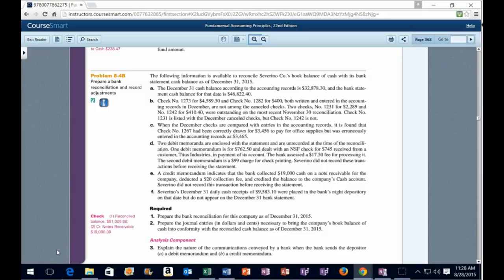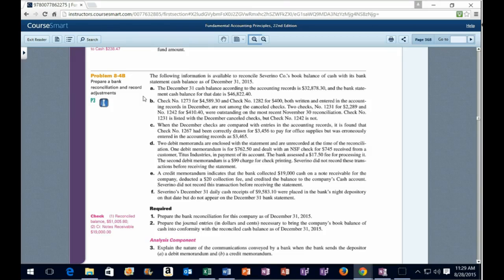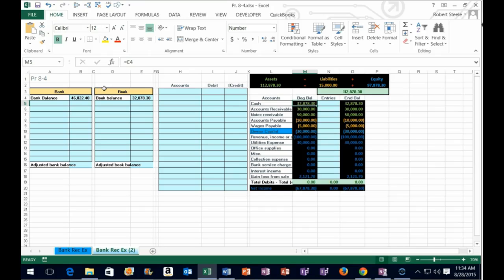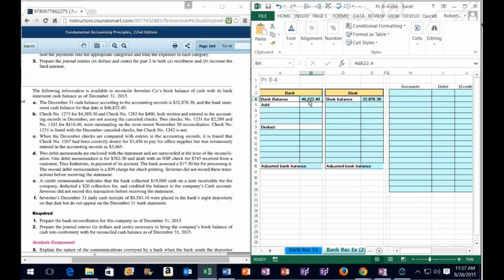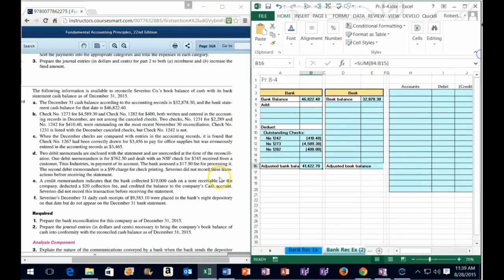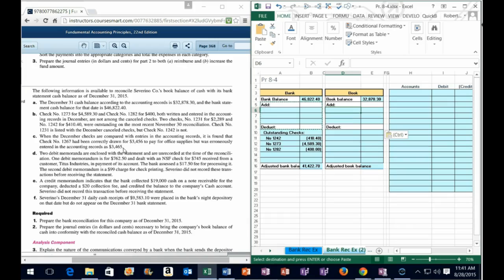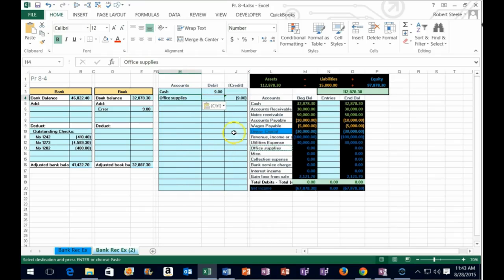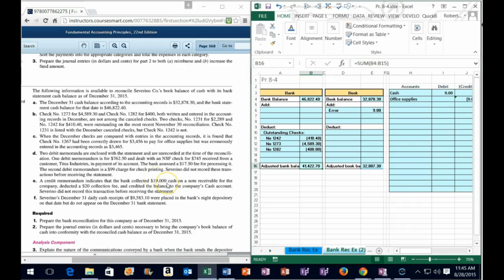Problem 8-4 part 1